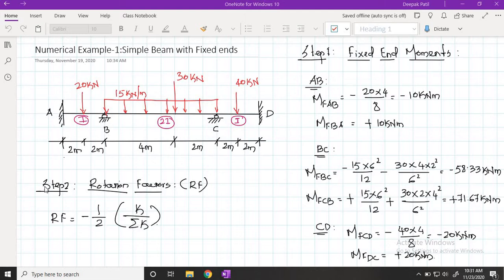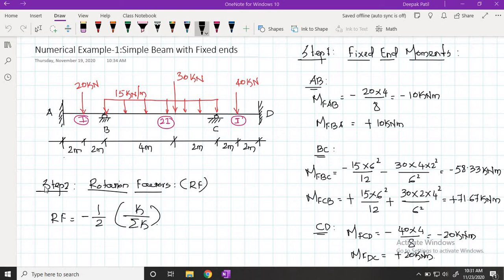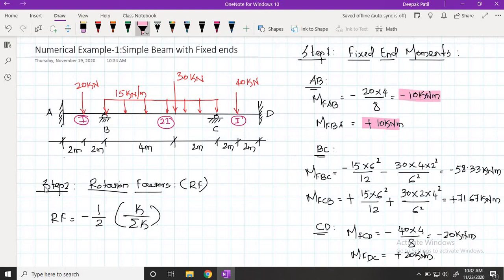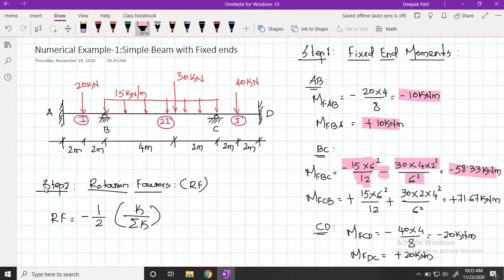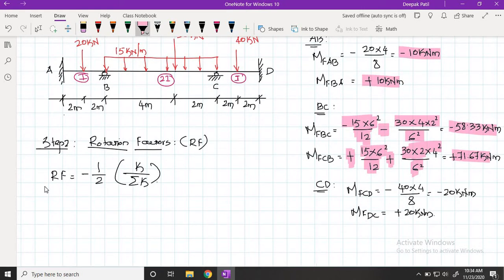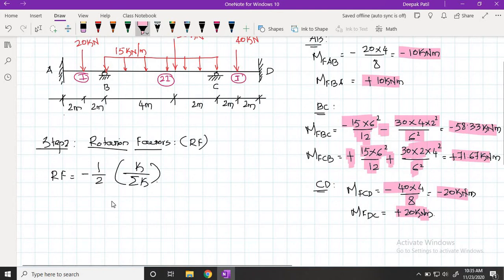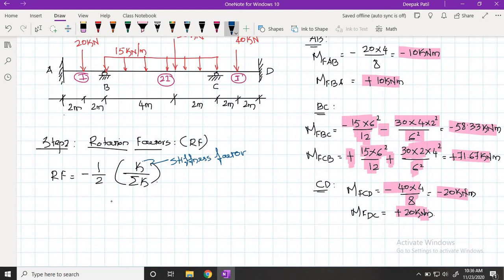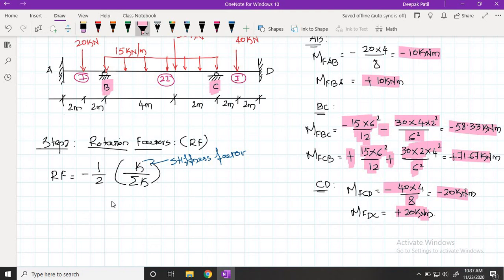Kani's method for analysis of simple Beam-Part 1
In this video, I have explained about the analysis of a simple beam using Kani's method.